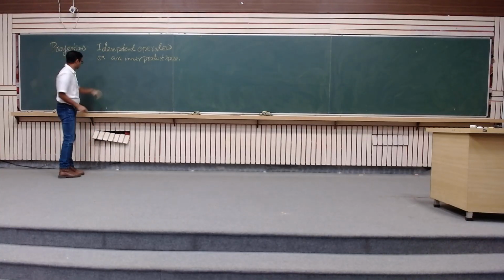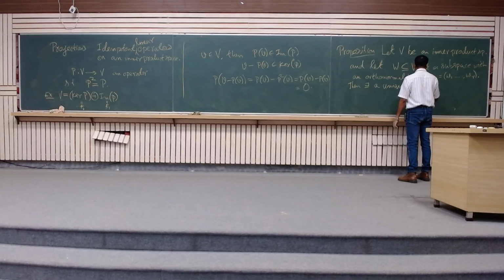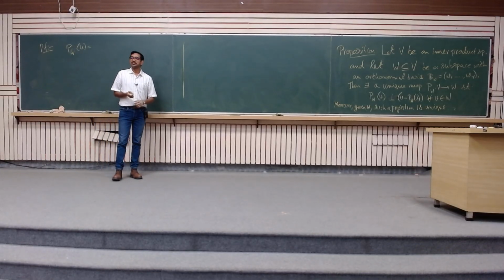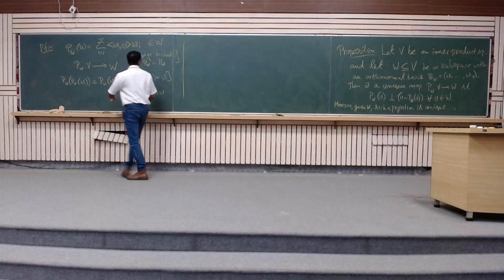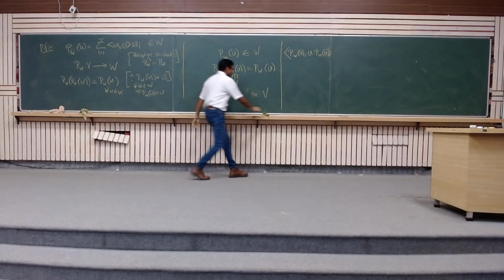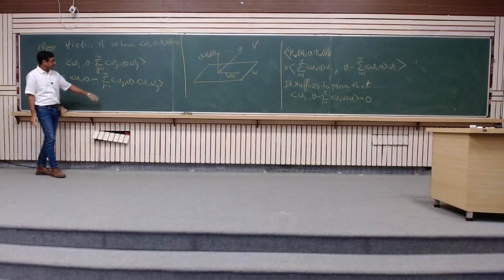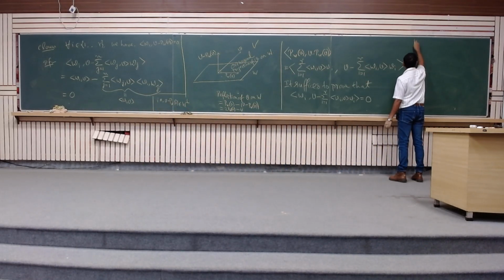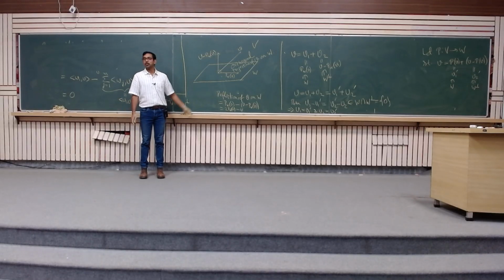Lecture 18, Linear Algebra I at IISER Kolkata in Autumn 2025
Idempotent matrices, projection operators, Orthogonal projection and reflection on a subspace